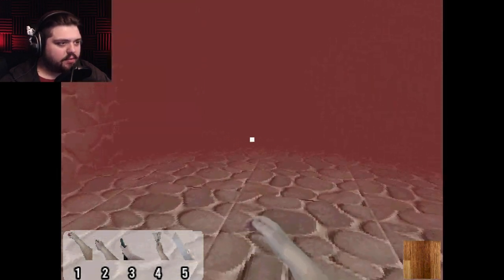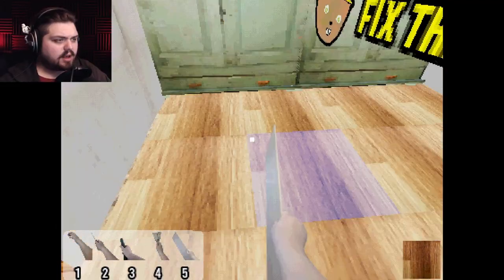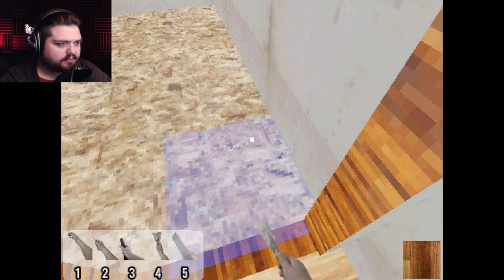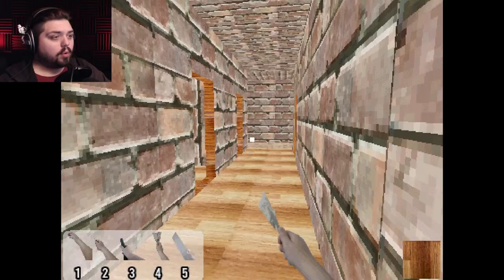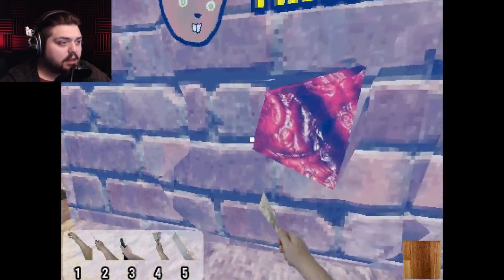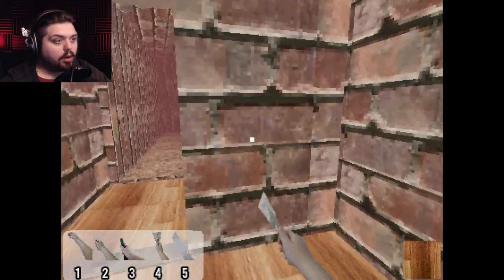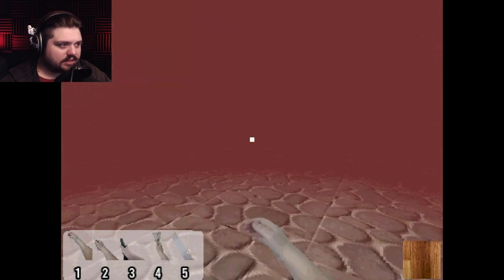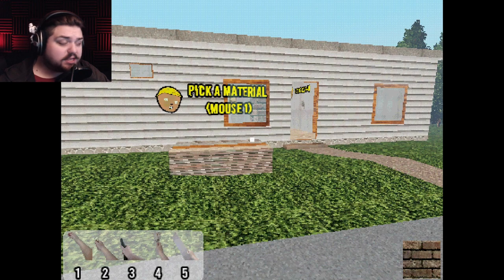This Home Renovation Simulator is NOT for the faint of heart!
Welcome back to Jar Red Gaming! In this video we will be checking out indie horror game, Regular Home Renovation Simulator.

About the game:
Regular Home Renovation Simulator is a simple simulation game about fixing a house. Replace floors, clean up dirt, fix walls! Who needs an electrician when you've got a perfectly fine screwdriver?